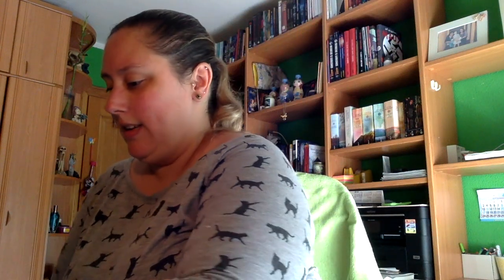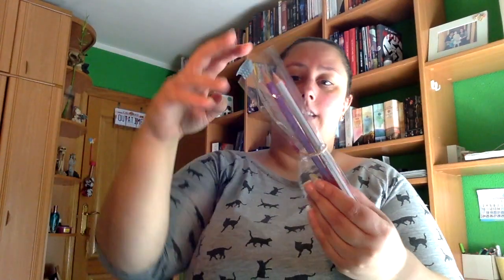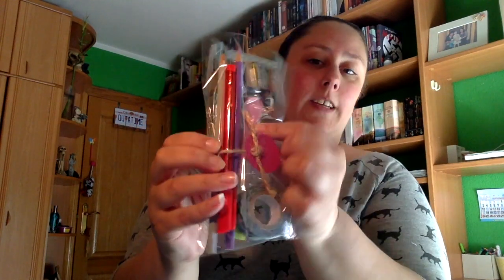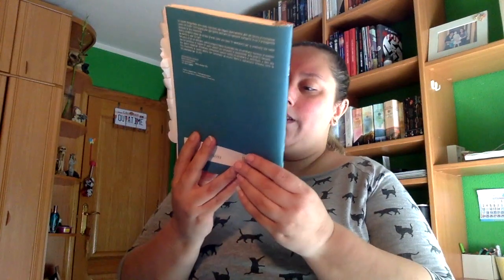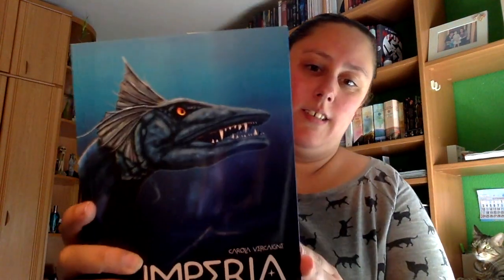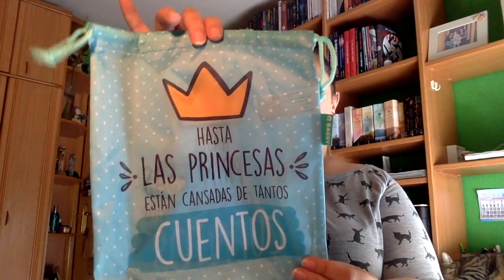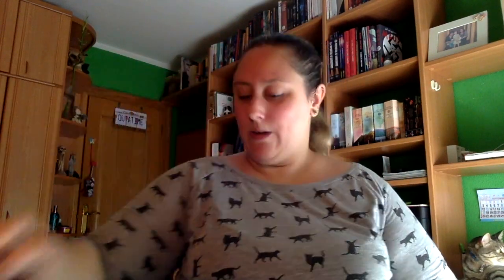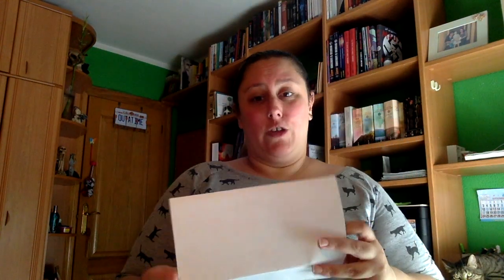Unboxing Saga Imperia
Direccion postal:

Mon Esteban
Apartado de correos 84
33600 Mieres (Asturias)
España